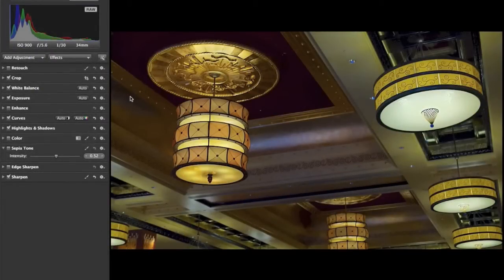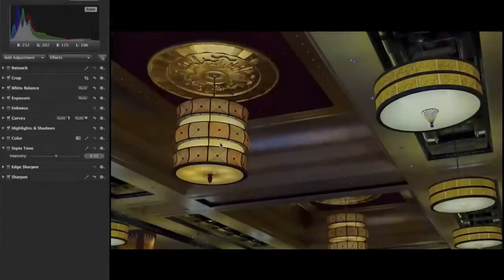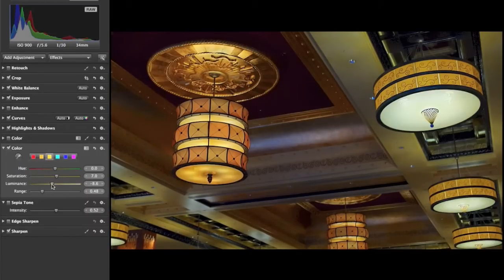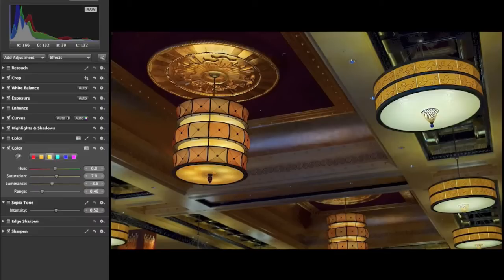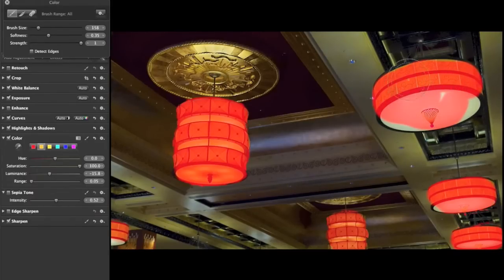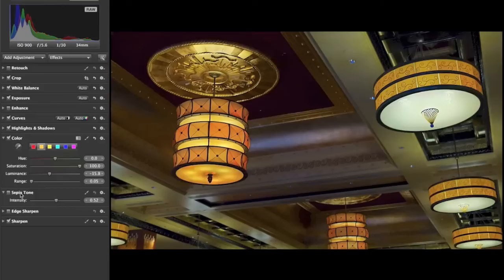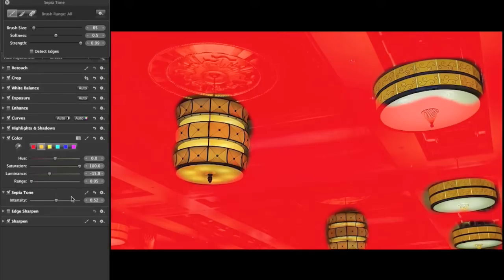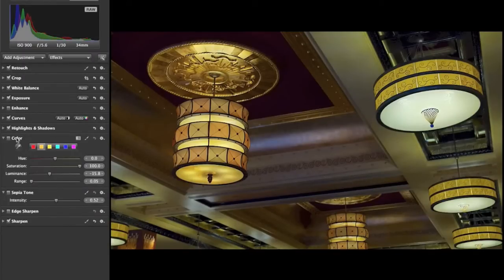Aperture Experiences - No Layers Required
In many cases, Aperture Adjustment brushes can be applied in a manner similar to what's been more traditionally done using layers. See an example in this experience.